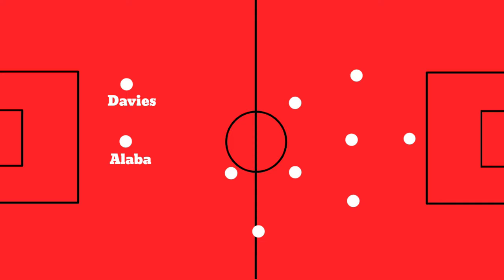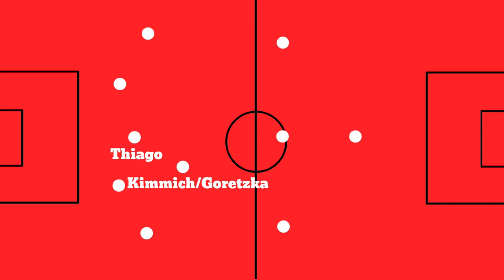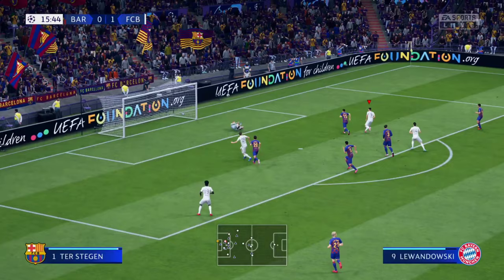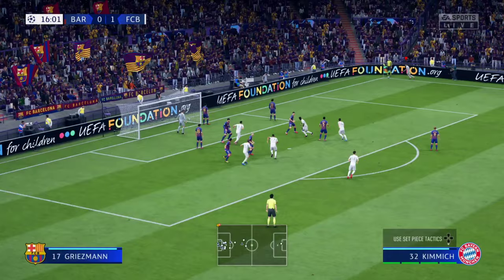[FIFA20 TACTICS] Hansi Flick's Bayern Munich Tactics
Soundtracks